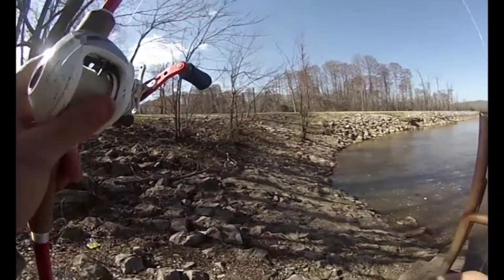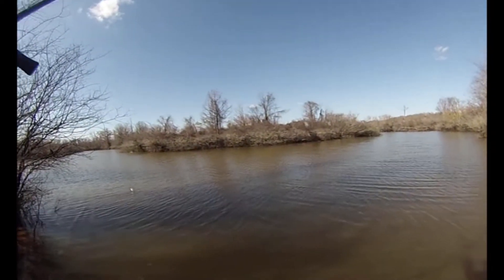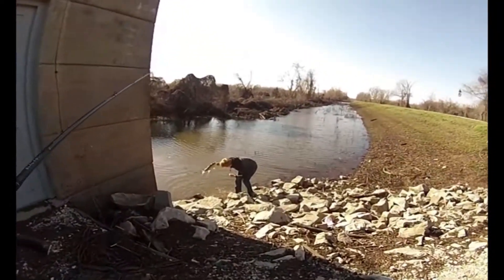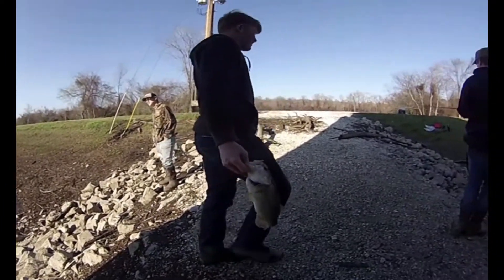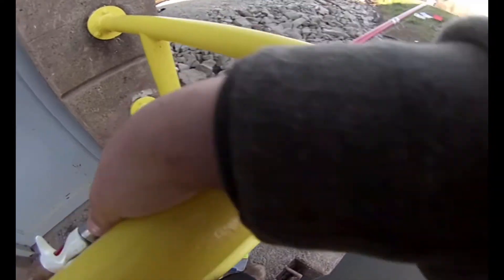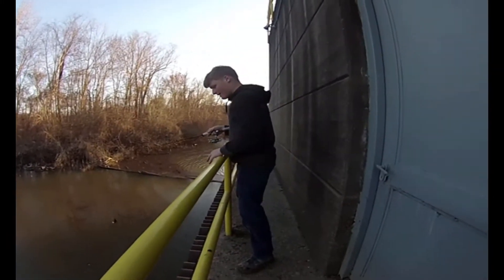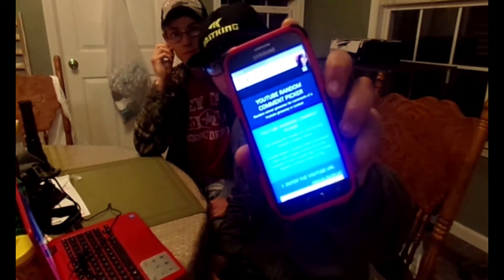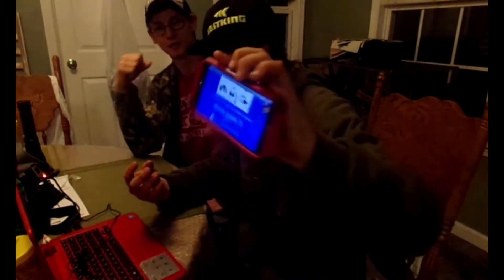Trapper Tackle/FishNFX Giveaway WINNER! + GIANT Bass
Plenty of cool new content heading your way, plus many more giveaways!